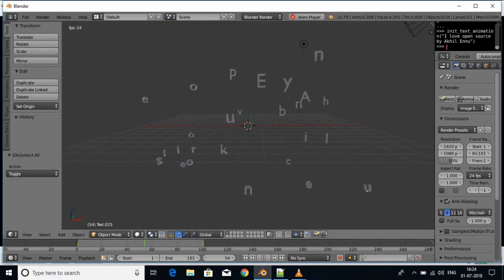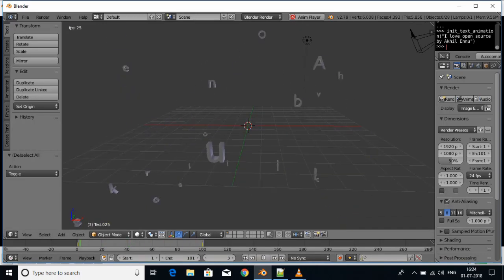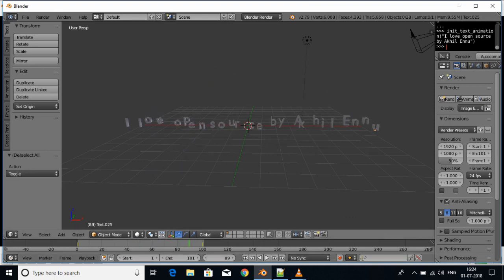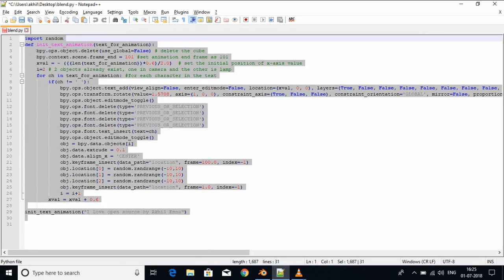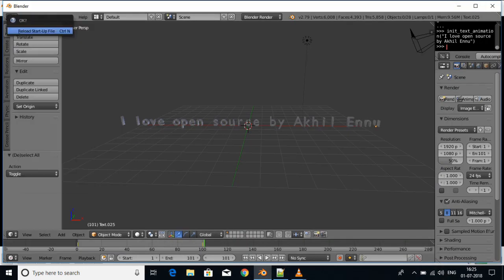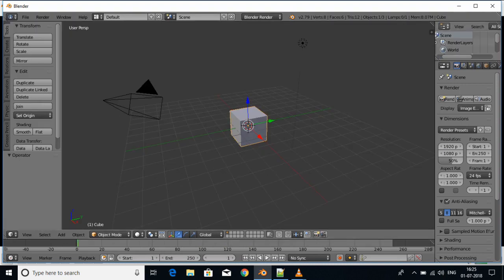Animate with Script in less than a minute using Blender (Open Source) Script in description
Copy the script from the folllowing file

Please let me know if you liked this way to animate

Animate with Script in Blender, with the below script pasted in blender's python console (available inside blender) the animation will directly be created, simply click on Play icon to play the animation.
If you want to export the video to any format like mp4, avi, flv etc., you can do so by configuring that in blender and exporting the video.

Instructions (Shown in video)
1. Open Blender
2. copy the below script
3. Open python console in blender (Edit name in function call if you want to create animation with your own text)
4. Click on play icon to play the animation
5. Adjust camera (Not shown in video)
6. Export the video (Not shown in video)

Thanks

Music Credits